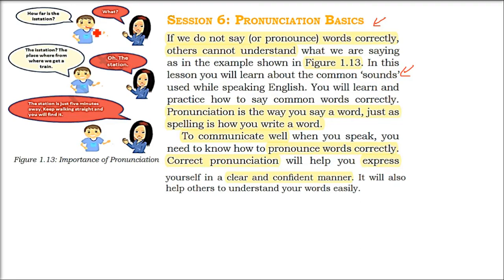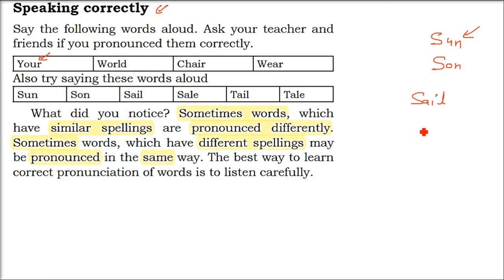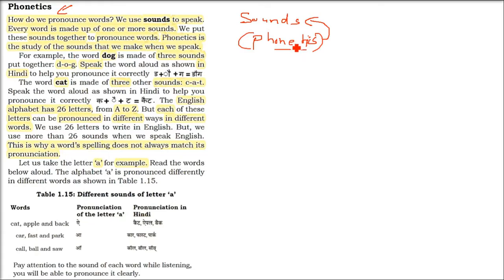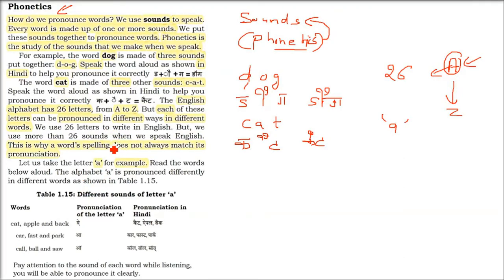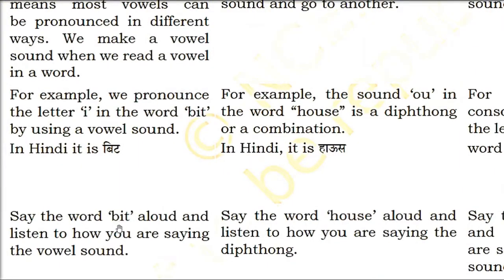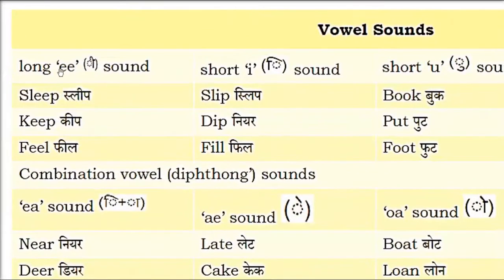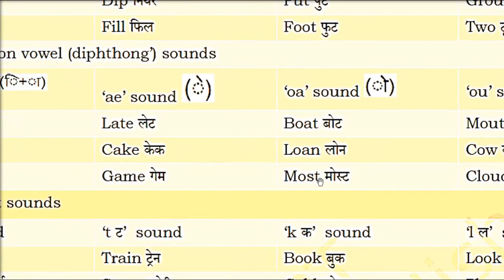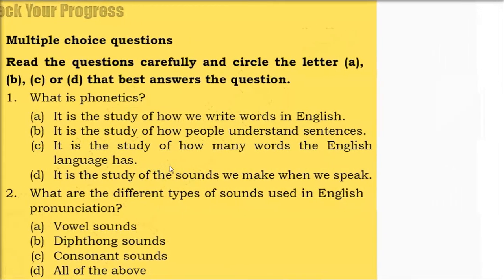Class 9 Information Technology Employability Skills 402 Session 6 Pronunciation Basics